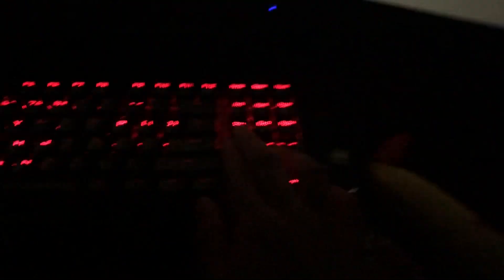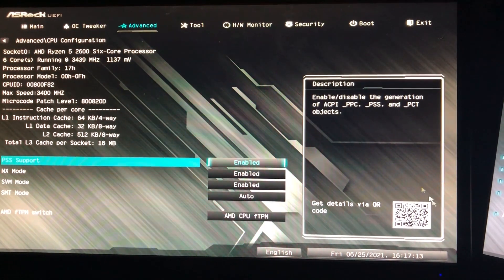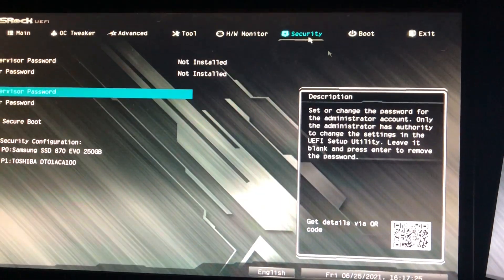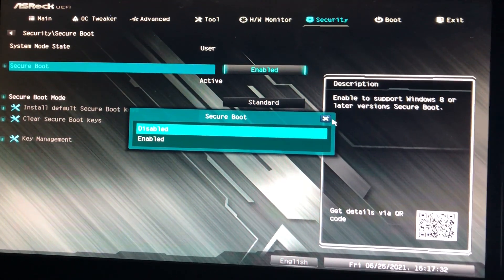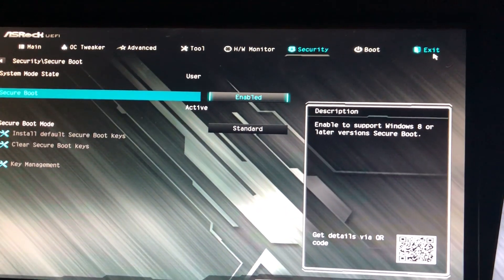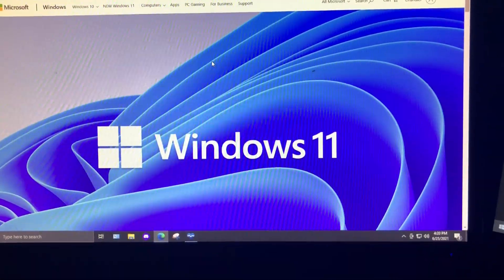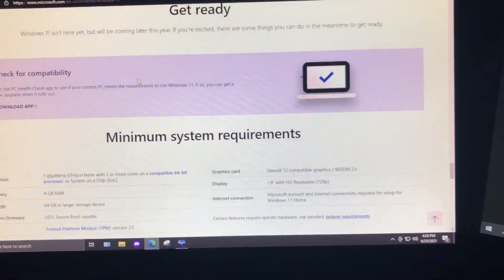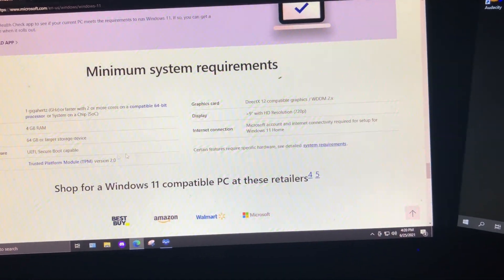UPDATED ASrock Motherboard TPM 2.0 Enable Windows 11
Recording brought to you buy my old iPhone that can't focus onto bright things!